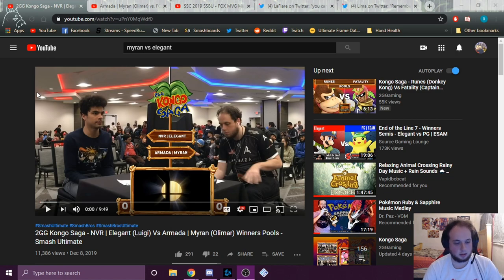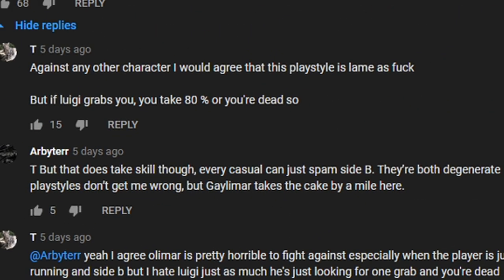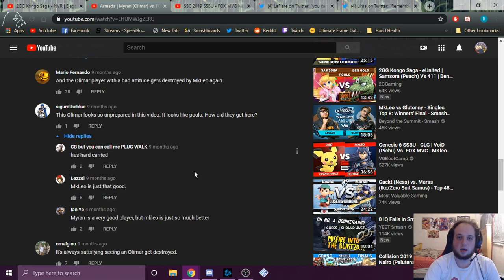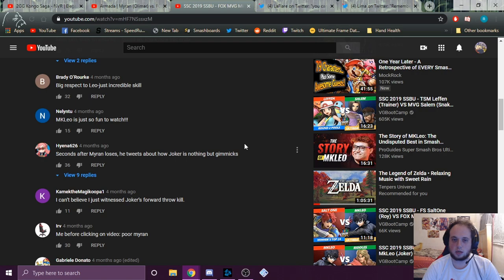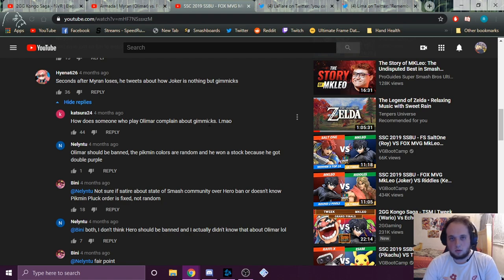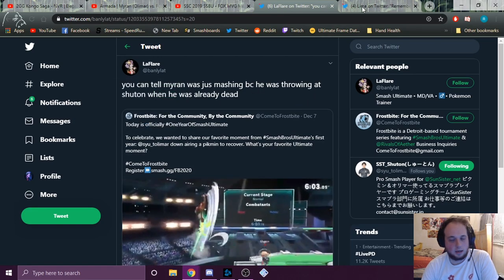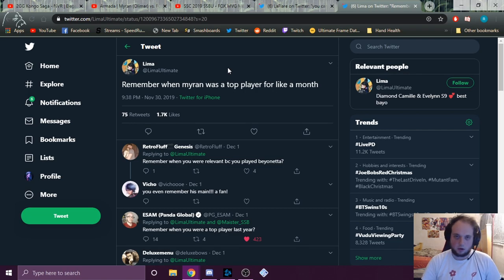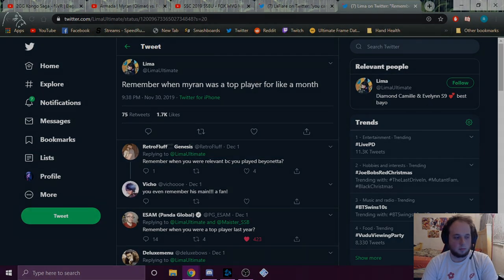Reading mean comments about myself